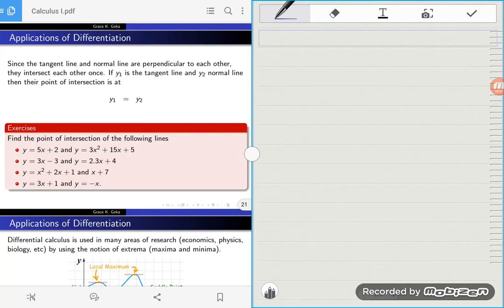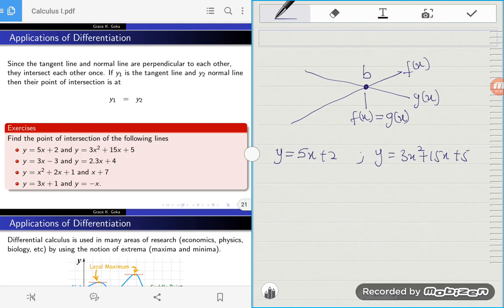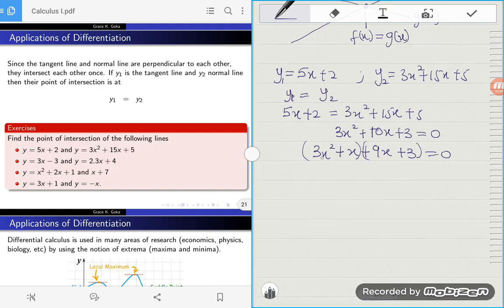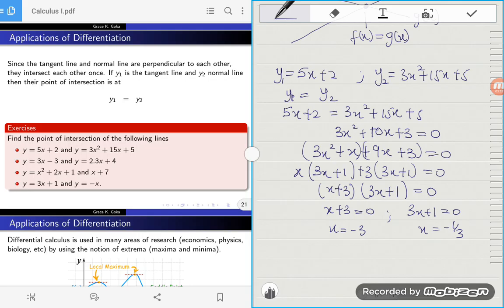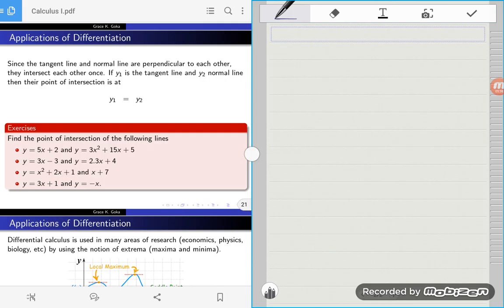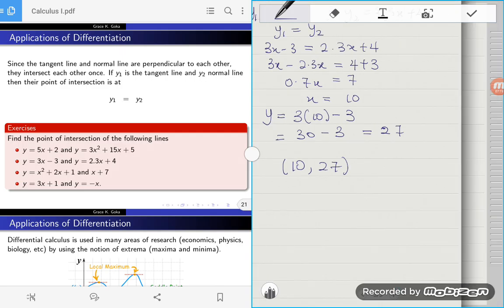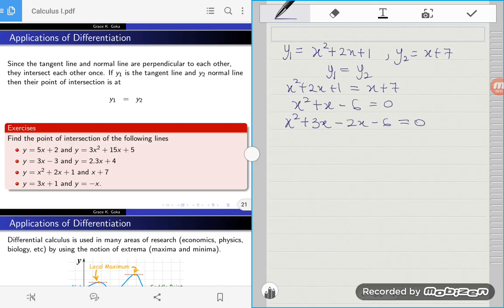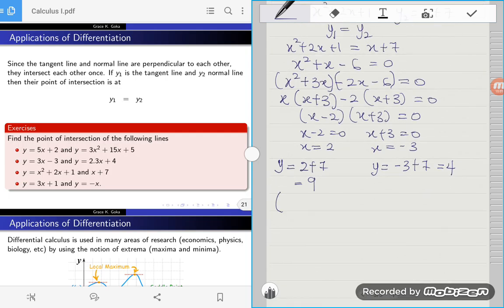intersecting lines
Finding the point of intersection between two lines